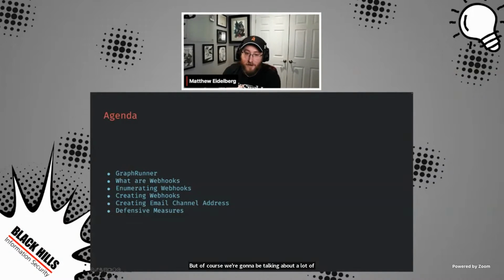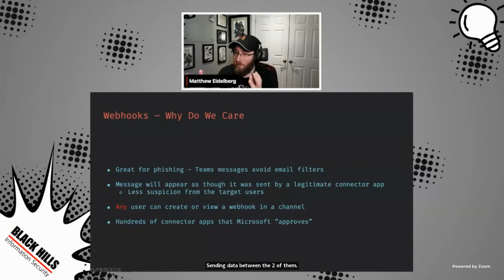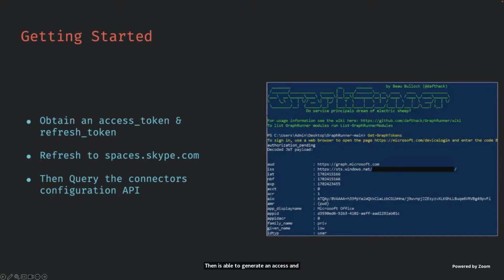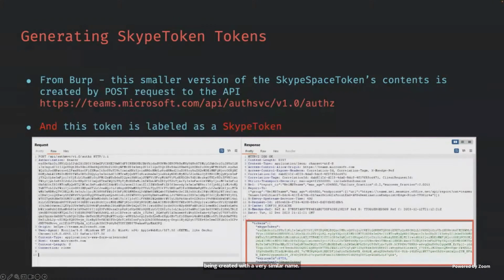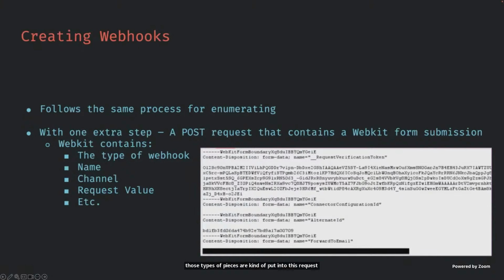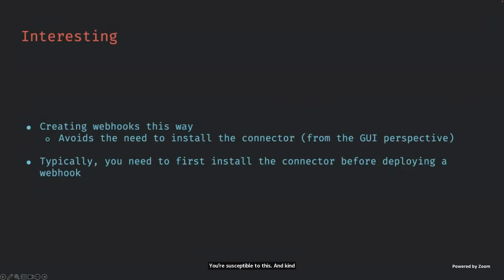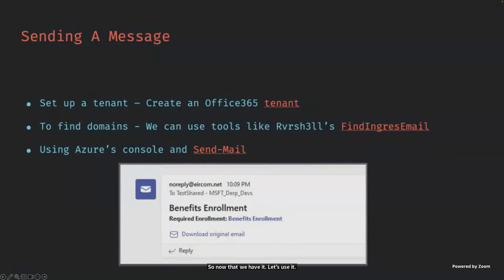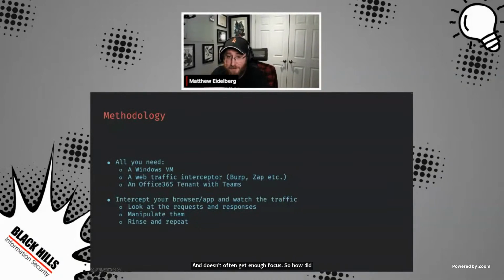Microsoft Teams Abuse w/ Matthew Eidelberg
Building on the research that culminated in the development of GraphRunner, we'll delve into the intricate world of Microsoft Teams.

Join us for a free one-hour in-depth Black Hills Information Security (BHIS) webcast with Matthew Eidelberg as he uncovers several inherent deficiencies and misconfigurations deeply embedded within Microsoft Teams, revealing their potential for sophisticated phishing attacks, establishing persistence, and facilitating lateral movement within networks.

Our focus will be on the innovative exploitation of Graph tokens.

Matt will demonstrate how these tokens can be manipulated to gain access to functionalities within Microsoft Teams that are typically beyond the reach of Microsoft's Graph API.

You'll gain a deeper understanding of the underlying architecture of Microsoft Teams, learning how to identify and exploit its weak points.

Chat with your fellow attendees in the Black Hills Infosec Discord server -- in the #🔴webcast-live-chat channel.

/// Chapters
0:00 Intro/Agenda
0:49 GraphRunner
2:22 Limitations of the graph API
3:07 Microsoft connectors
4:55 What are webhooks? And why do we care?
8:40 Microsoft’s authentication
10:48 Getting started
12:09 Connectors management - getting the right access
13:10 Token generation
13:24 BearerTokenFrom workload & SkypeSpaceToken tokens
13:49 Connector’s management console
16:24 Generating SkypeToken tokens
17:06 Decoded SkypeToken
17:38 The code
18:26 Things that should not work
19:11 Getting the goods
20:14 Example Graphrunner - Get-Webhooks
20:49 Creating webhooks
22:20 The catch
24:24 The difference - the channel id
25:35 Example Graphrunner - Create-Webhook
26:31 Testing in the wild
27:55 Interesting
28:49 Channels
29:52 Channel addresses
30:56 GET request
31:31 POST request
32:00 PUT request
32:49 Sending a message
34:02 Defensive perspective
36:34 Continuing the research
36:59 How to get started
38:09 Methodology
39:31 Thank you + Q&A